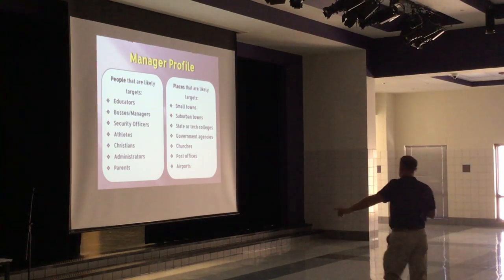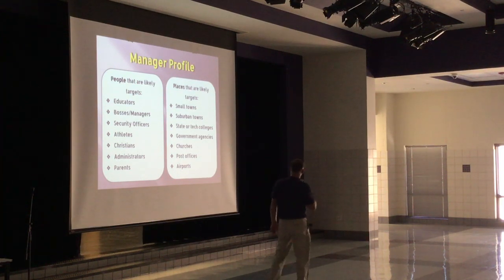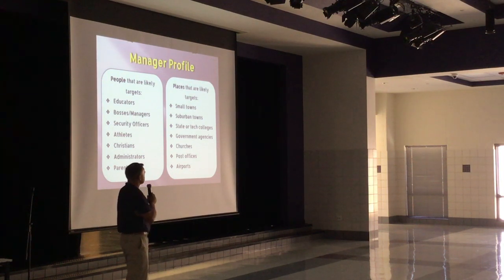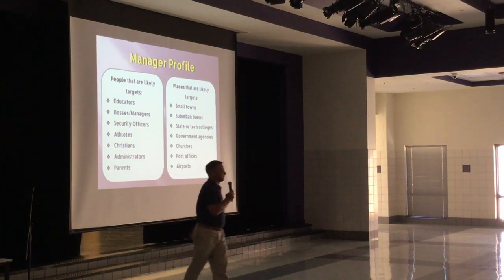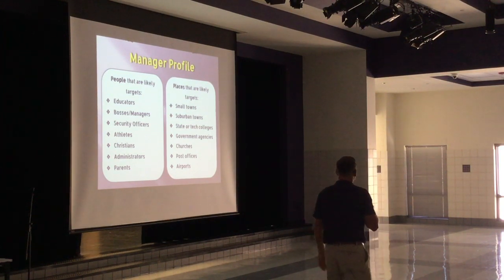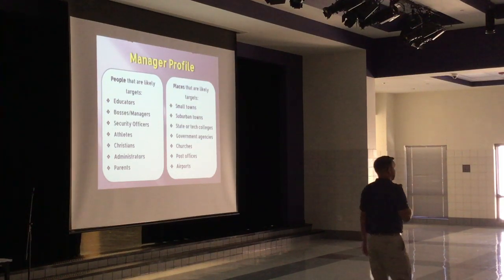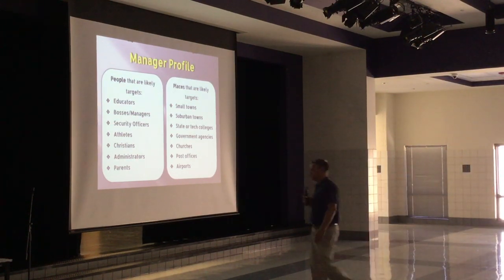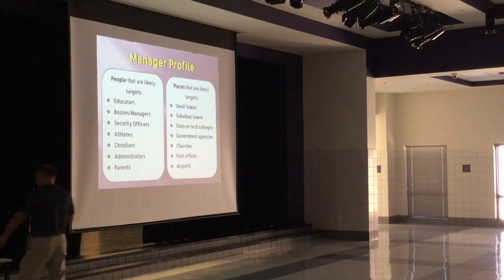4 - Random Actor Traits Training Part 2 of 3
Vince Sharp, Director of Counselors, shares the traits to look for in students who are potential random actors, who to group them with, and how to adjust instruction to best meet their needs as well as the needs of others, thereby avoiding any potential major catastrophic events